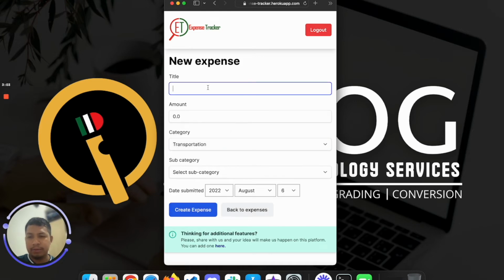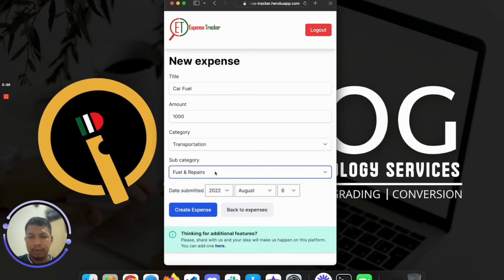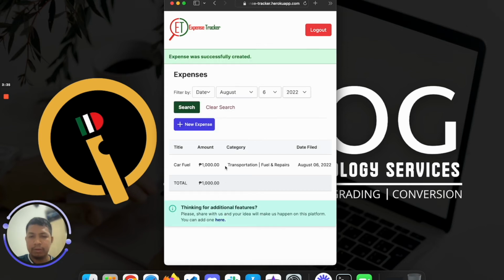Ruby on Rails IPROG Tech Expense Tracker App - Add Categories & Sub categories Feature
So we have a new suggestion from our registered user. We implemented her request and now it is in live production.

This demo is about the new feature of adding categories and sub-categories when creating a new expense. You can now organize your expenses by category and sub-category.

You can see the web application by visiting this website url.